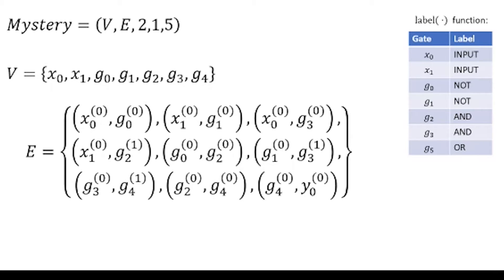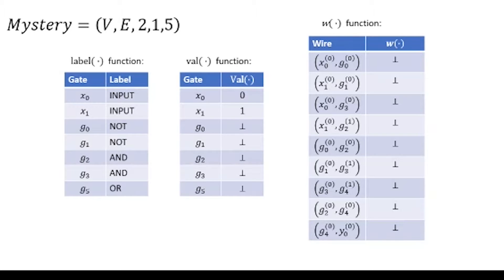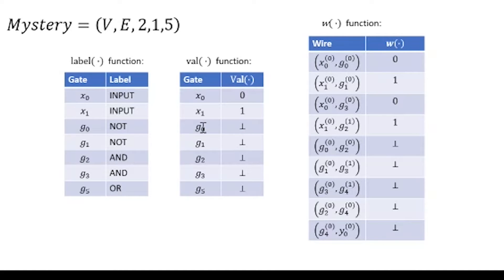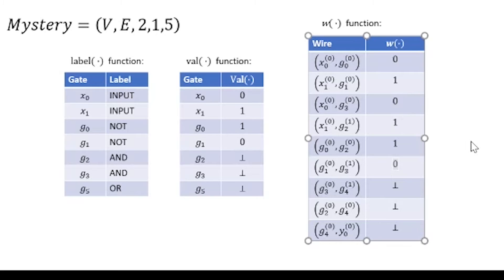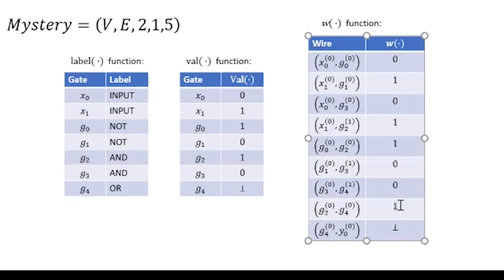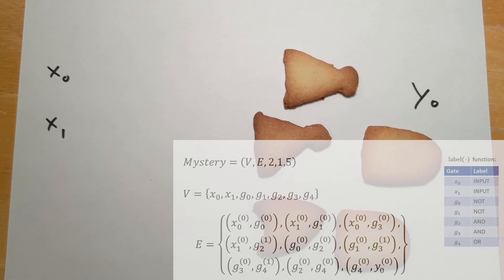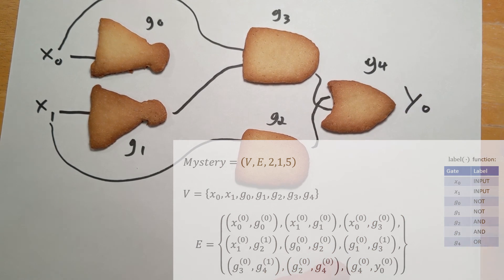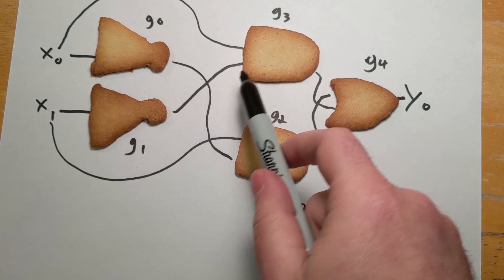CS3102 Week 3 | Mystery Circuit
We exercise our understanding of representation and execution of circuits using a mystery circuit.